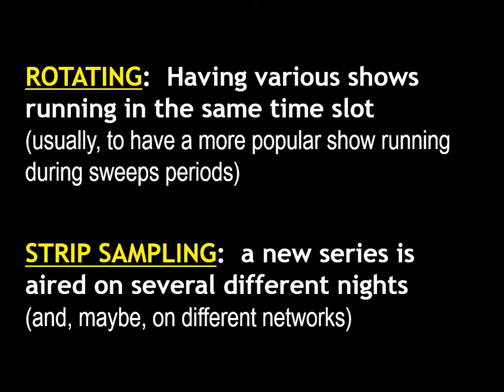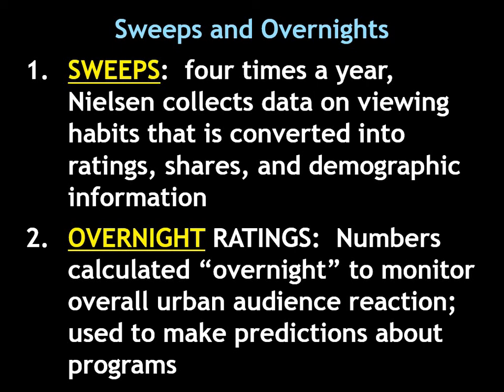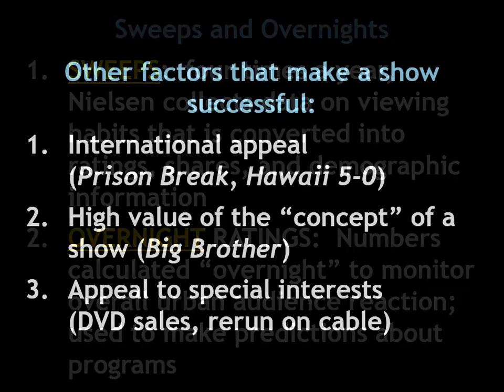BPT 215 Chapter 02 VIDEO Part B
Media Programming
CHAPTER 2:  Prime-Time Network Programming Strategies
Sections IV and V